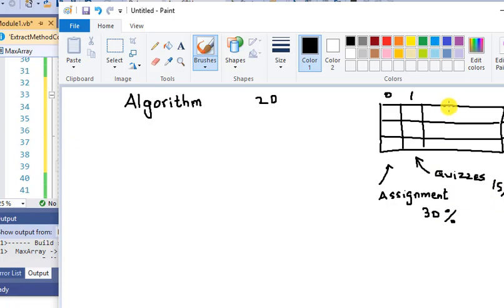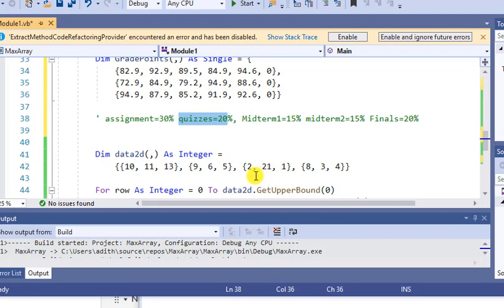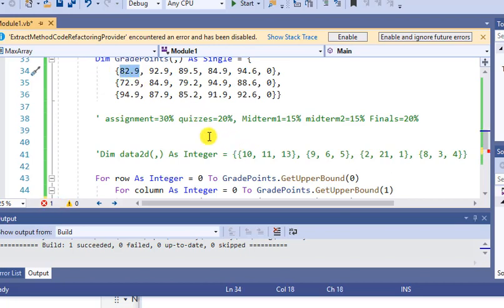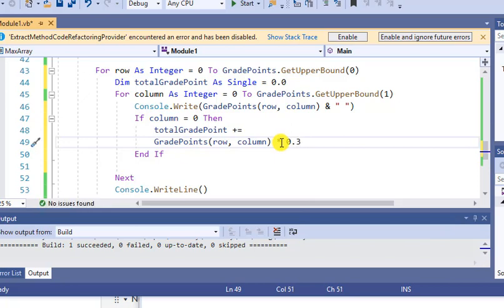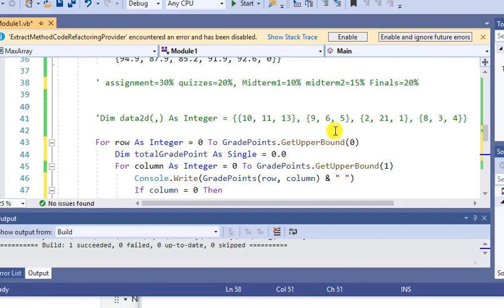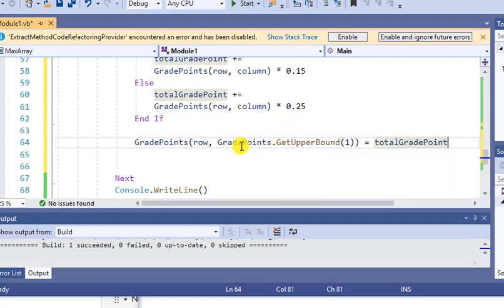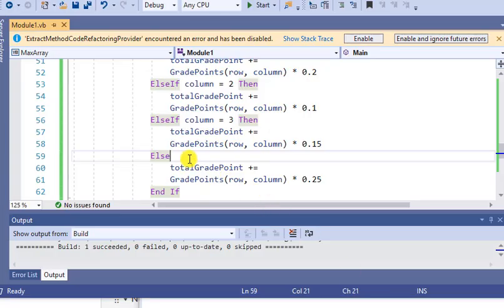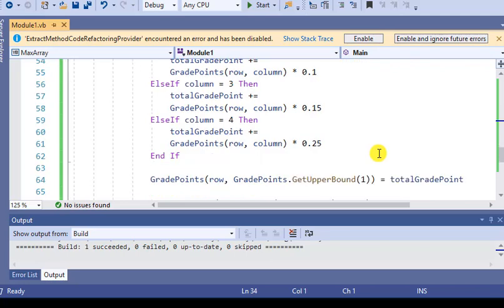2DArray Cmpute Student Grade Point